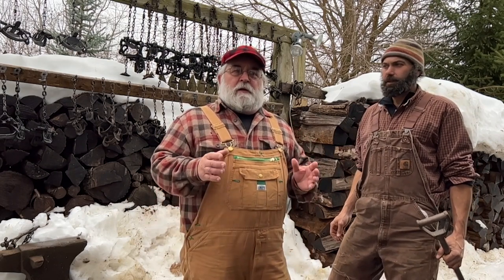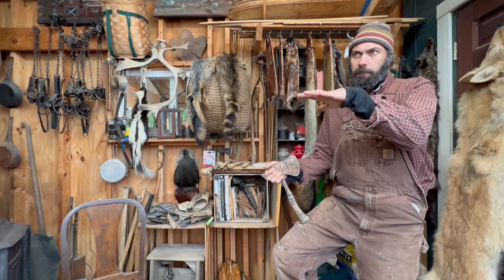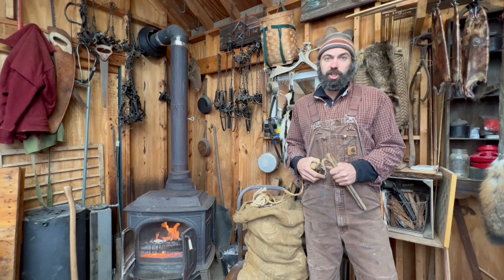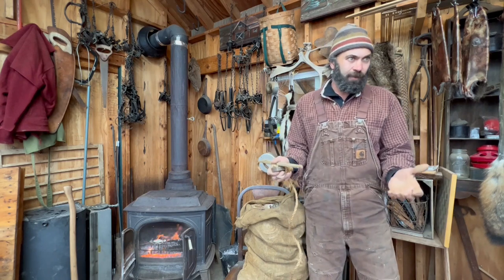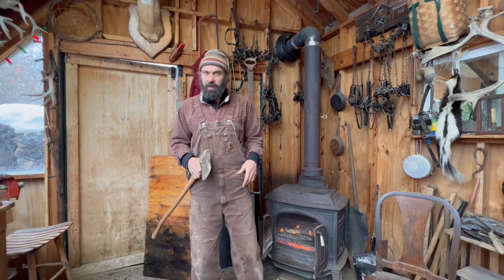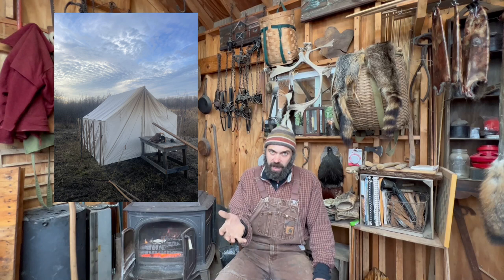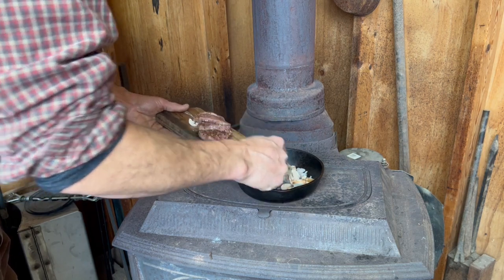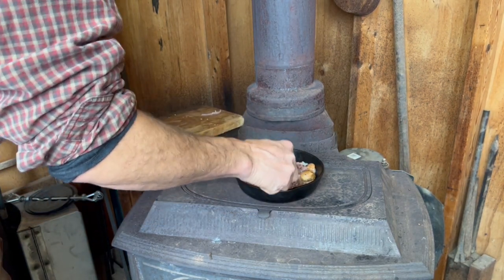Adirondack Trapline Adventure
Adirondack Trapline adventure out of a canvas tent camp